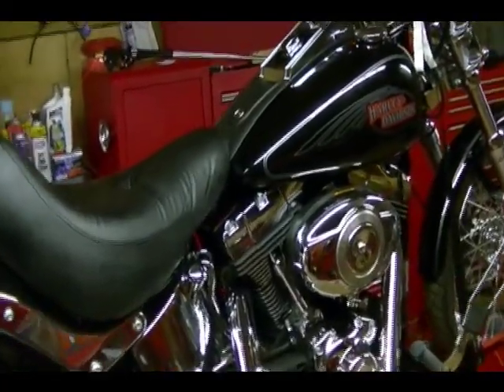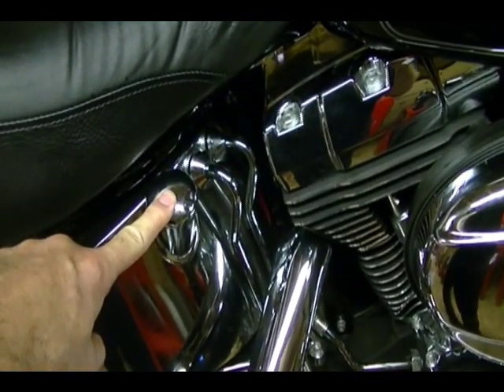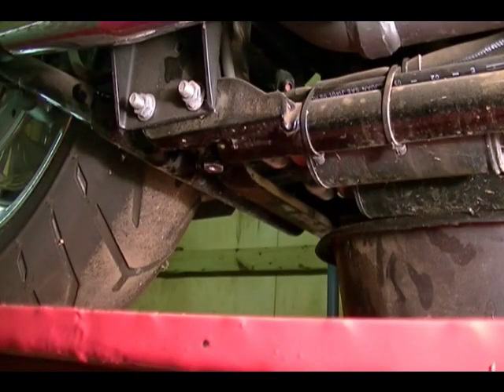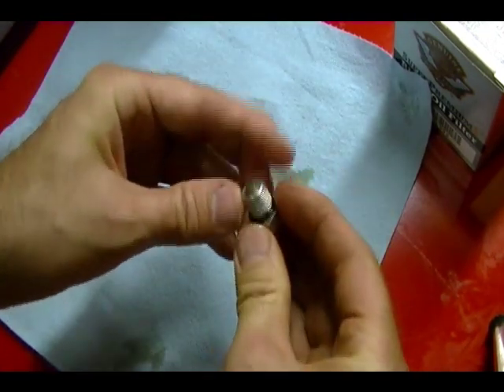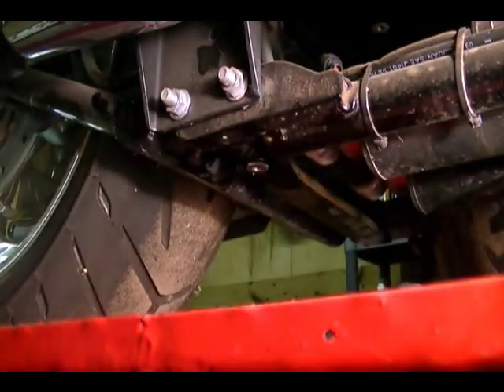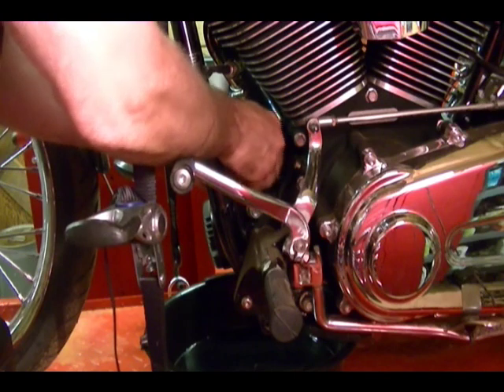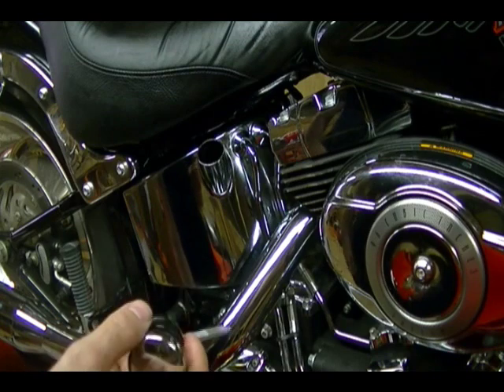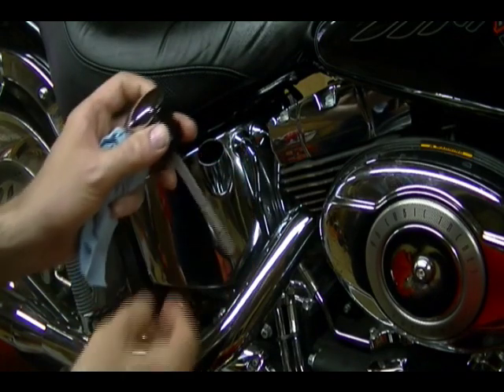Motorcycle Repair: How to Change the Engine Oil & Filter on a 2009 Harley Davidson Softail Custom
This video explains how to change the engine oil and oil filter on a 2009 Harley Davidson Softail. I replaced the used engine oil with Genuine 20W-50 Harley Davidson Motorcycle oil and the the new oil filter is OEM.

Always use oil formulated for motorcycles when changing your motorcycle oil.

Tools Used:
-5/8" Socket for engine oil drain plug
-End Cap Oil Filter Wrench
-Torque Wrench

Specifications:
- Engine oil drain plug should be tightened to 14-21 ft.-lbs
- Engine oil filter should be turned 3/4-1 turn after the filter seats against the engine
- Used Genuine Harley Davidson 20W-50 Motorcycle Oil